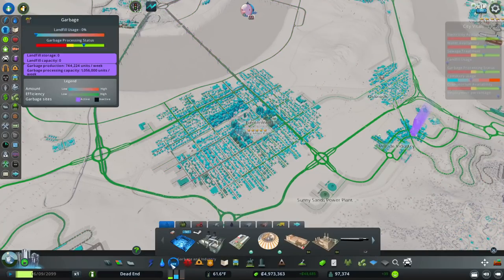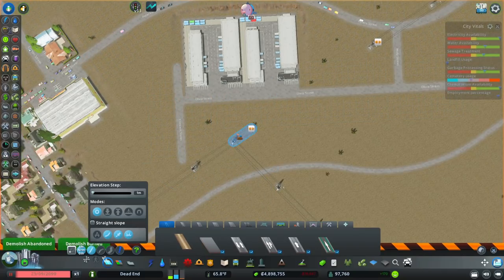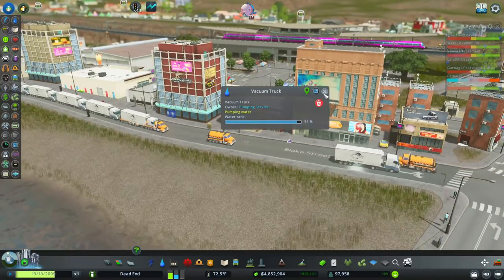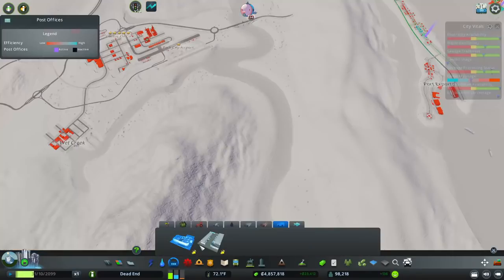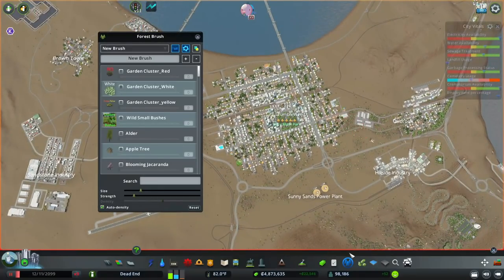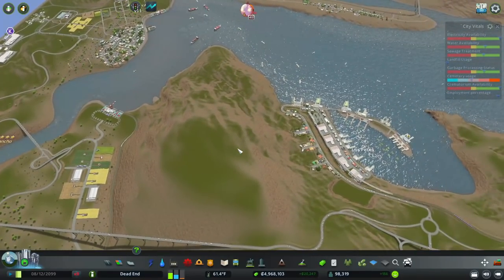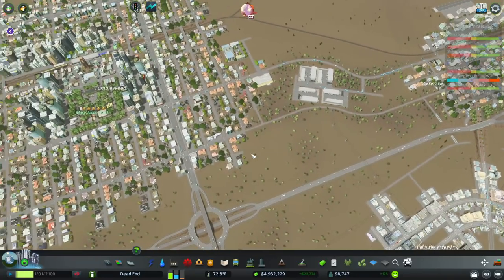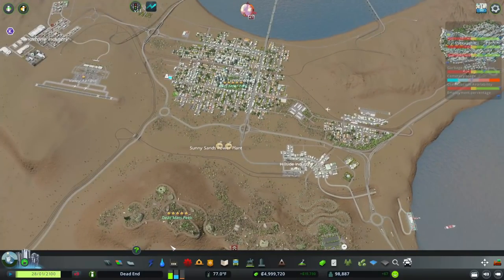Building the Postal Services in Cities Skylines Dead End #73